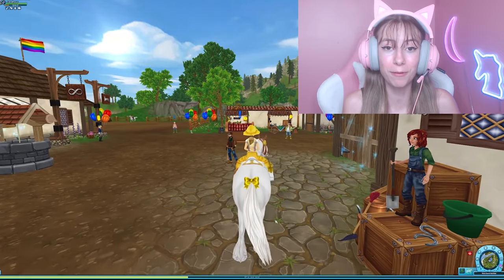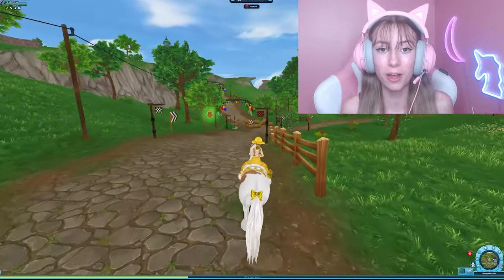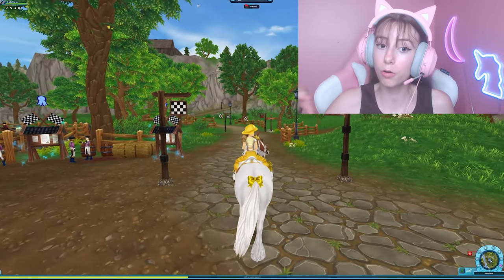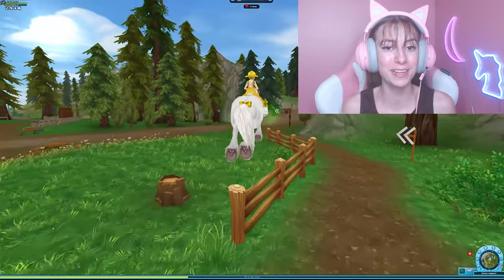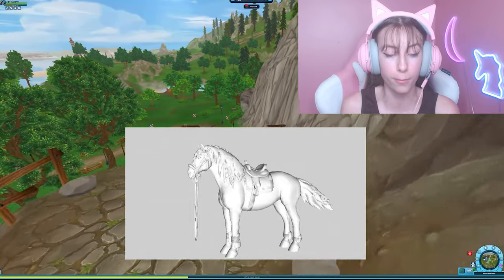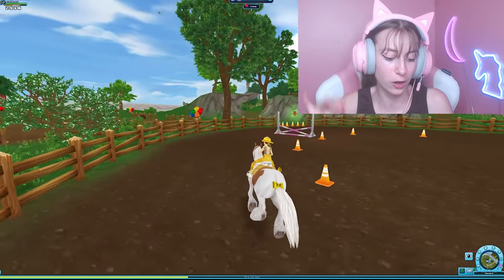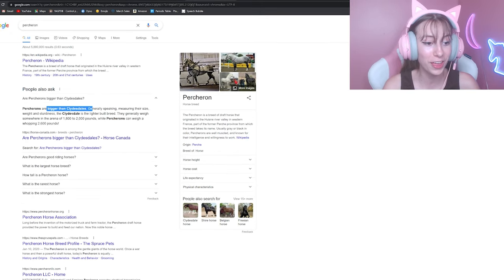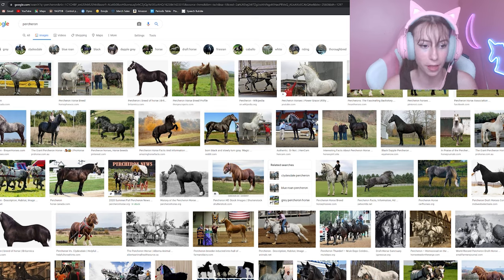*HORSE SPOILER* ❗️ Star Stable NEW Draft Horse The PERCHERON 💯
New Percheron draft horse spoiler! This horse might be coming to the game soon--what do you think about it? Credits to Star_Stable_Spoilers_ On instagram (linked in the description below this text!)

Comment "💯" If you saw this!

•    Q & A   •

•SSO Name: Margaret Sharkblanket 🦈
•SSO Server: Night Star ⭐
•Level: Currently Level 2️⃣0️⃣
•Recorder/Editor: Check Out This 🎥

- Sharky ♡